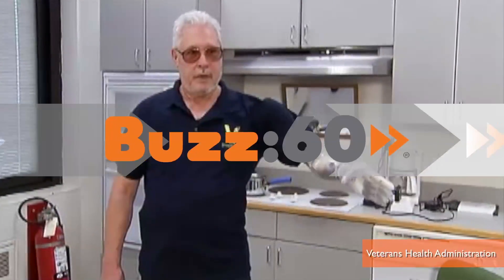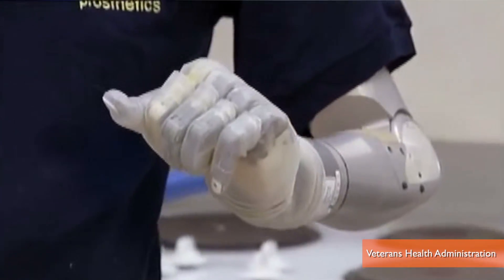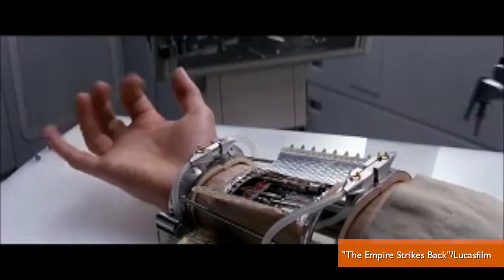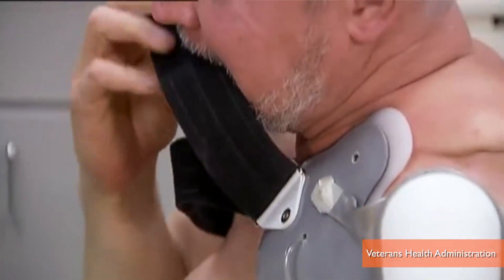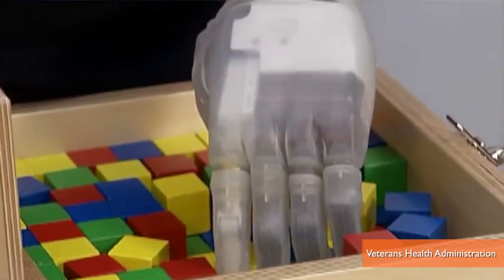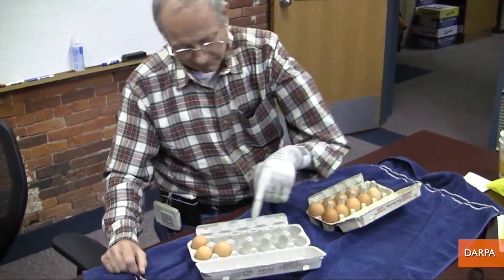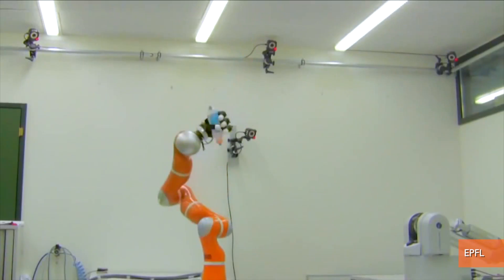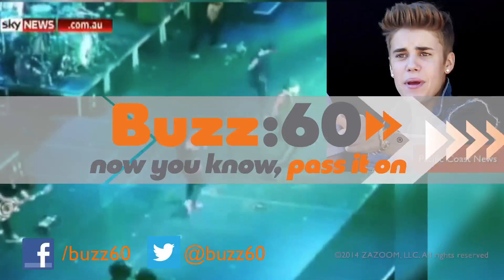Mind-Controlled Arm Becomes First FDA-Approved Robotic Prosthetic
A mechanical arm controlled by signals from the user's brain becomes the first FDA-approved robotic prosthetic. Jen Markham has the story.